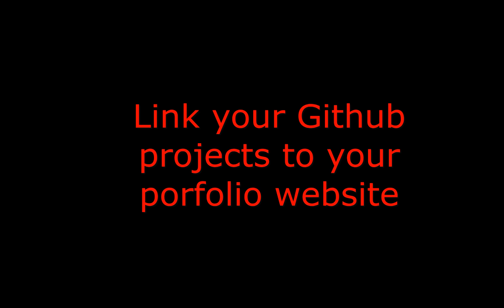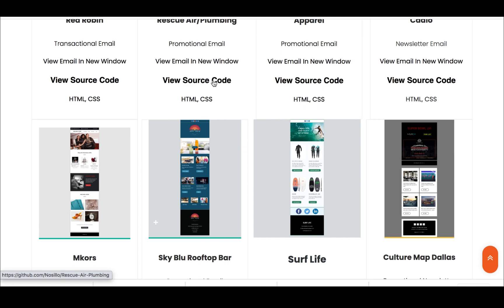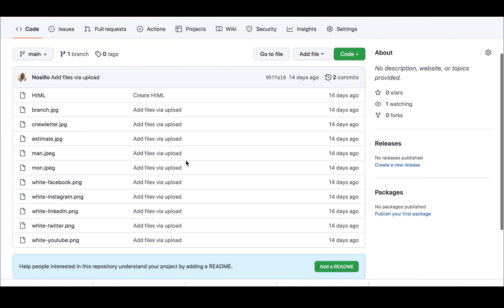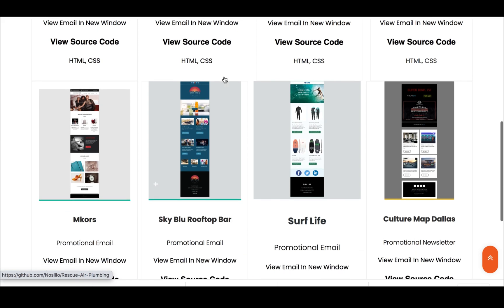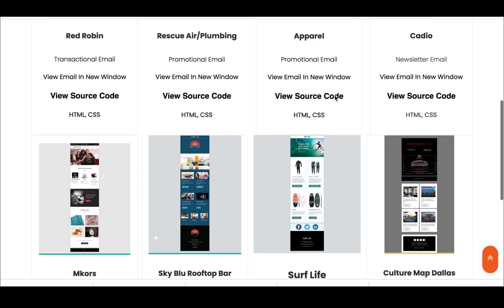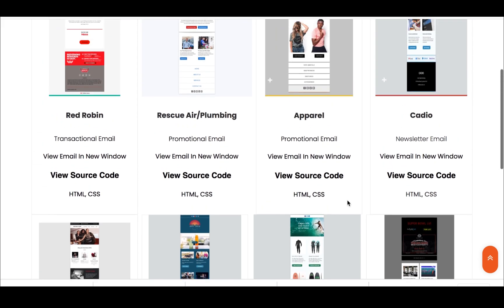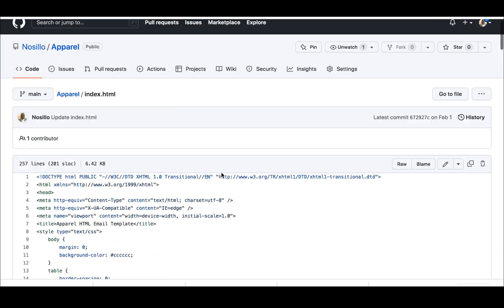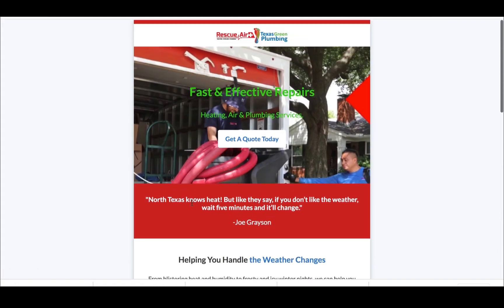Link Your Github Projects To Your Portfolio Website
In this video, i show an example of the importance of linking your HTML Email templates to your github.com account. This is very beneficial for Companies and hiring managers when evaluating your HTML codes.

credit: Github.com